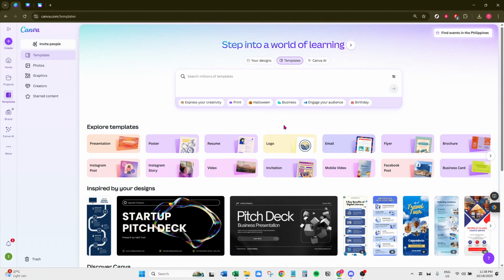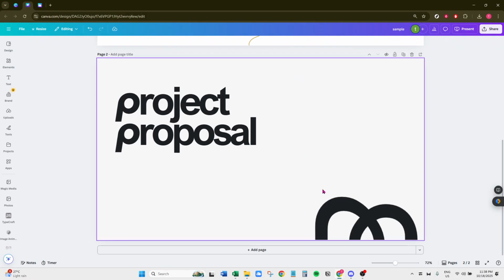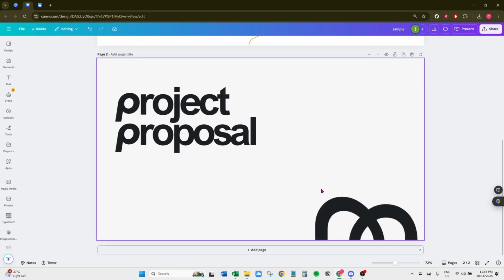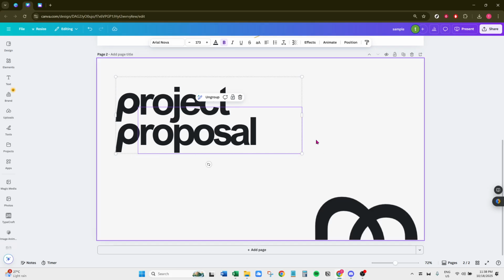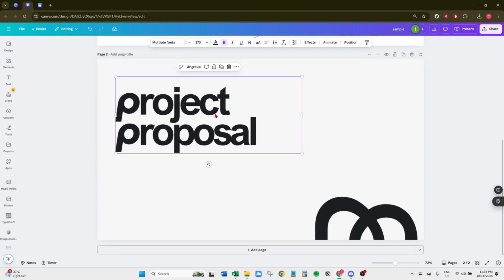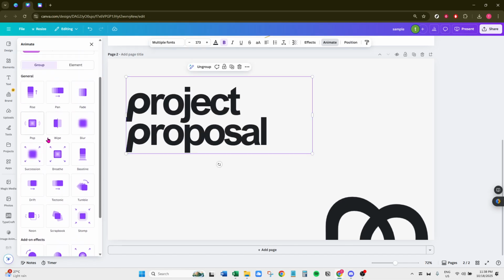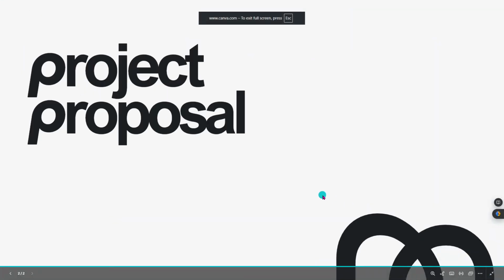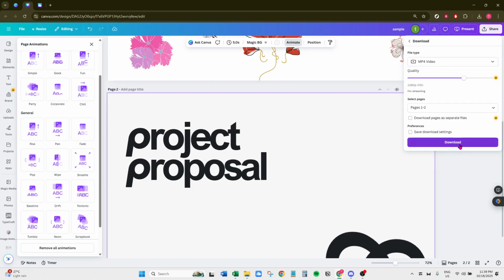How To Use Amazing Text Reveal Animation In Canva [2025 Guide]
In today's video we are covering: how to animate text in canva, travel intro animation using text reveal effect in canva, how to make animated video in canva, text animation effect in canva, how to animate in canva, how to animate logo in canva, text reveal animation, text reveal